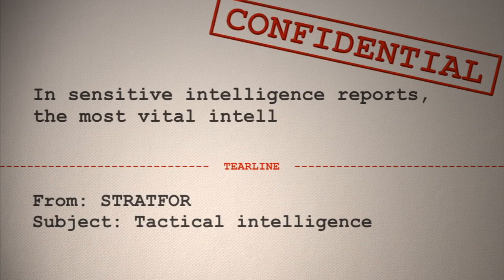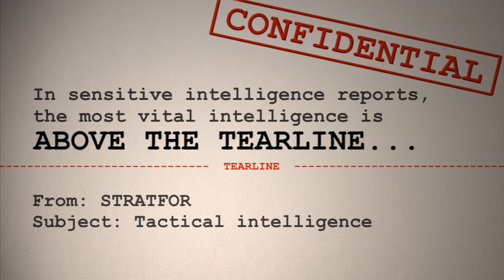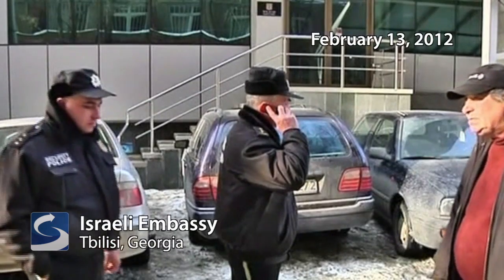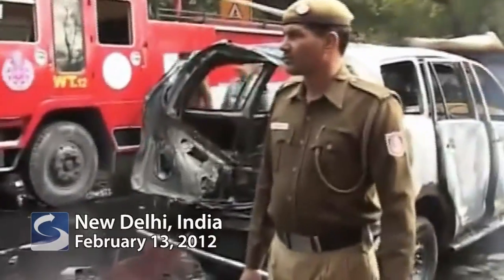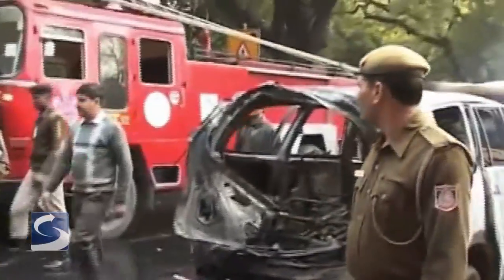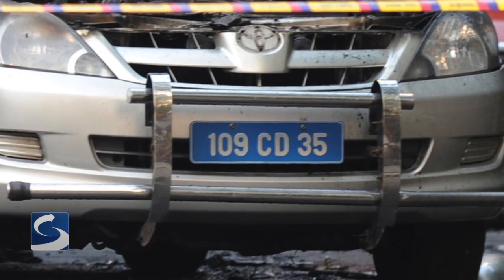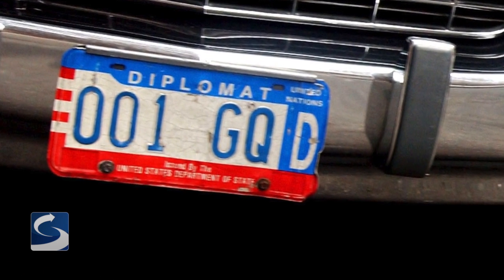Above the Tearline: Vulnerability of Diplomatic Vehicles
Stratfor's Vice President of Intelligence Fred Burton discusses diplomatic vehicles' protective and intelligence vulnerability following two attacks on Israeli diplomatic vehicles Feb. 13.

About Stratfor:
Stratfor brings global events into valuable perspective, empowering businesses, governments and individuals to more confidently navigate their way through an increasingly complex international environment. For individual and enterprise subscriptions to Stratfor Worldview, our online publication, visit us

Download the All New Mobile App for Stratfor. You can also access Stratfor Worldview Content in the App when you are offline.

Join Stratfor Worldview to cut through the noise and make sense of an increasingly complicated world.

Membership to Stratfor Worldview includes:
Unrestricted access to Stratfor Worldview's latest insights, podcasts, videos, and more.
Members-only community forums.
My Collections - your personal library of Stratfor insights saved for later reading.
Discounts to our long-form reports on the Stratfor Store.